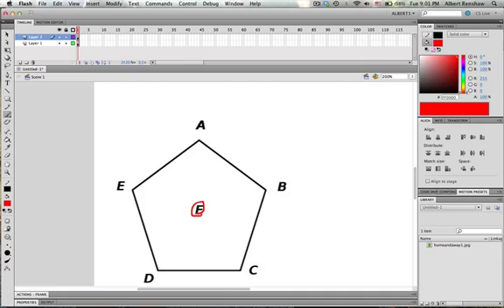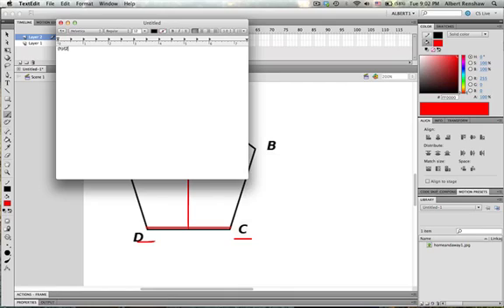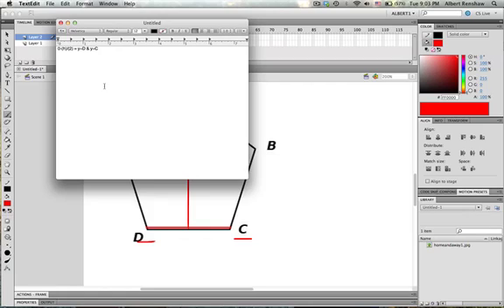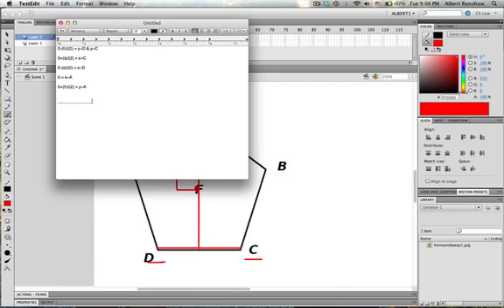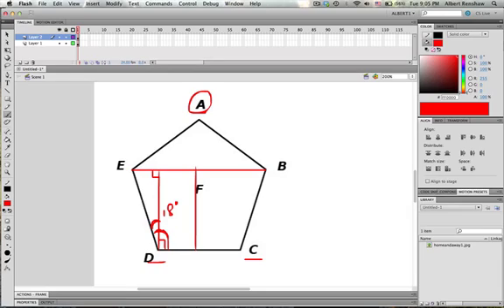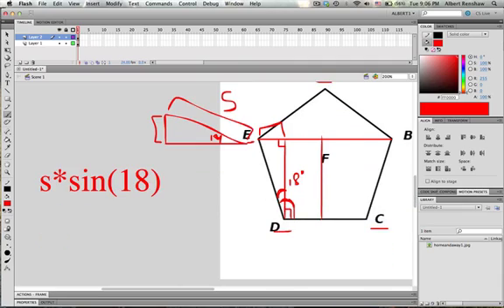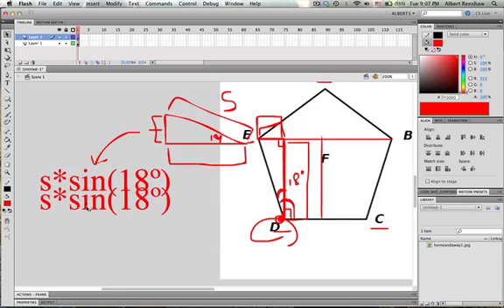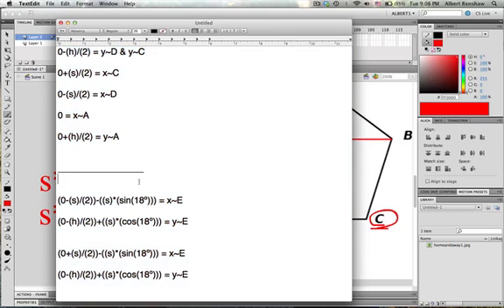Pentagon Location of Vertices